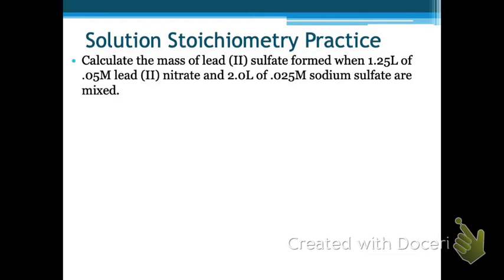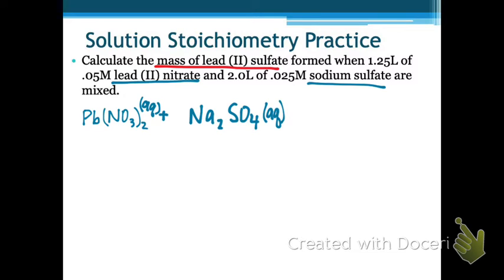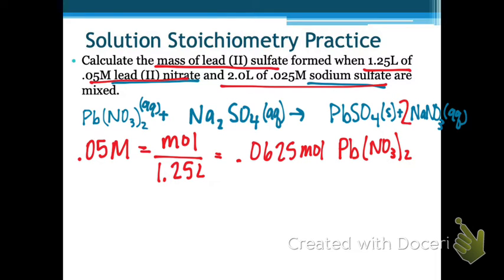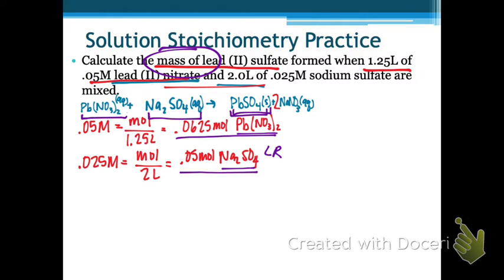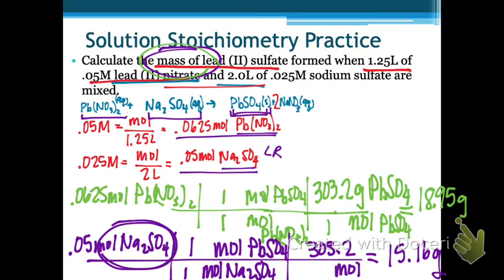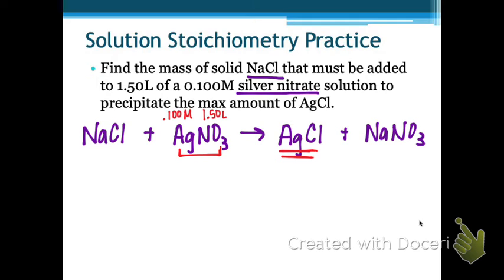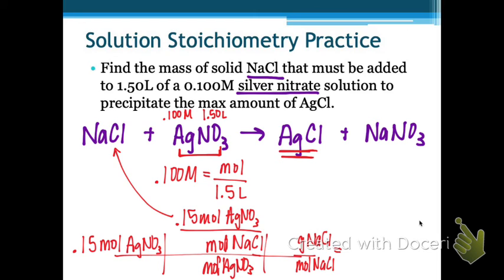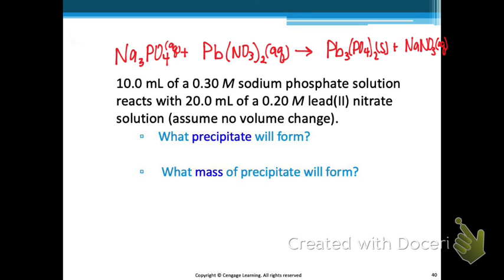Chem 2 Solution Stoichiometry 10.22.21